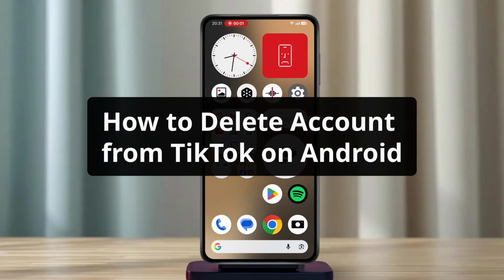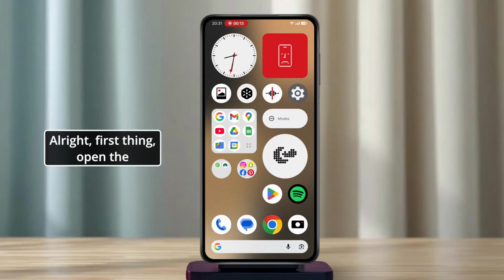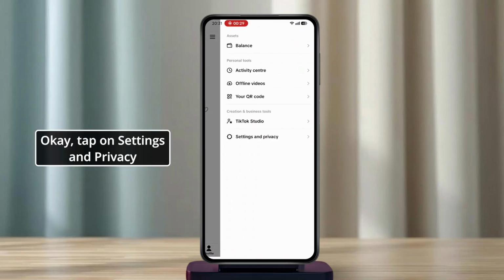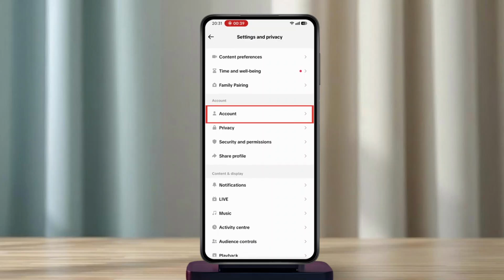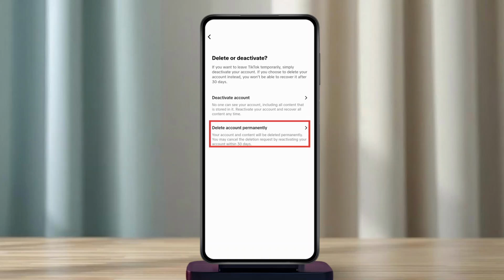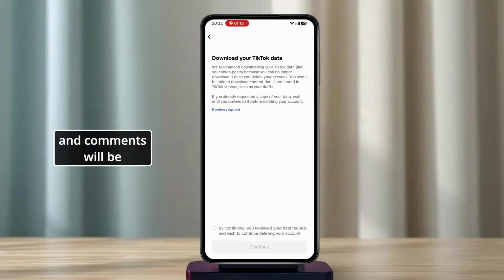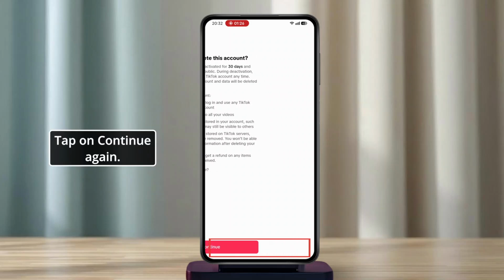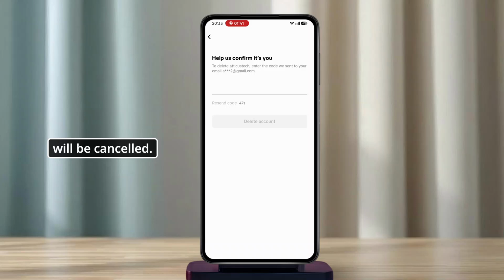How to Delete Account from TikTok on Android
learn the complete account deletion process in this step-by-step Android app tutorial designed to help users manage online account management and improve social media privacy.

In this tech how-to guide, you’ll see exactly how to delete a TikTok profile using Android device settings while understanding important online privacy concerns, social media security basics, and data protection tips. This TikTok user guide for 2025 also helps with digital footprint cleanup and internet safety tips, making it easier to take control of your social media privacy on Android.

Timestamps:
0:00 Introduction
0:35 Open TikTok & Account Settings